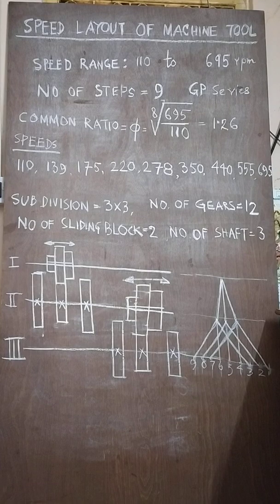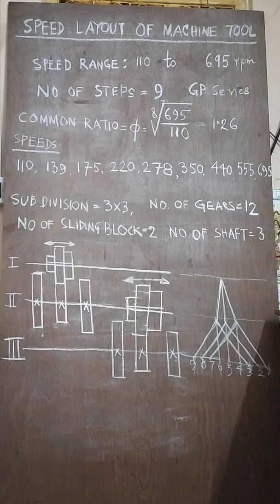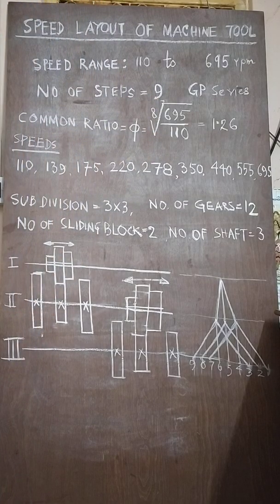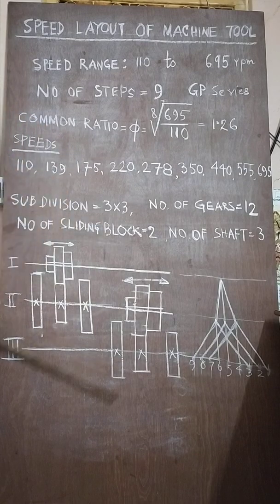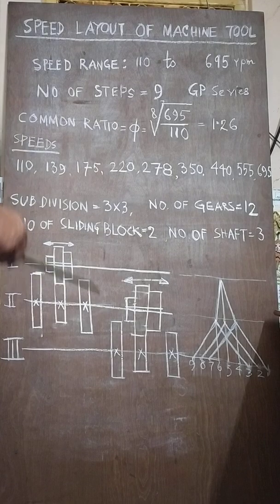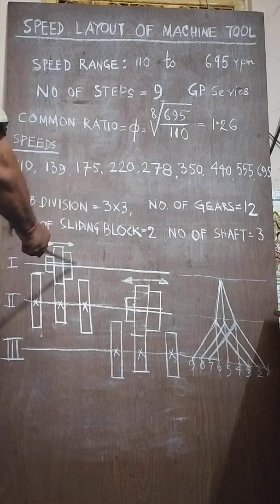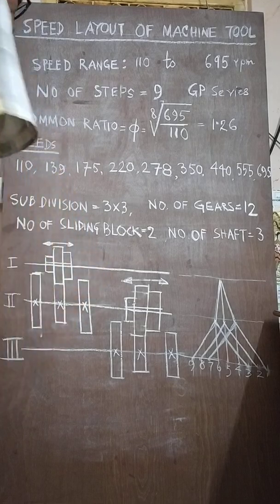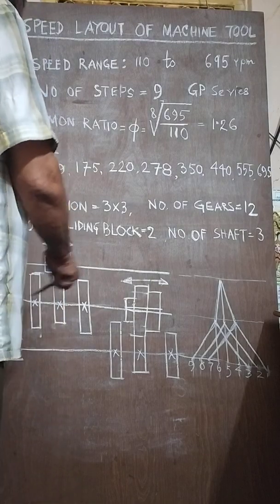Speed Layout of Machine Tool